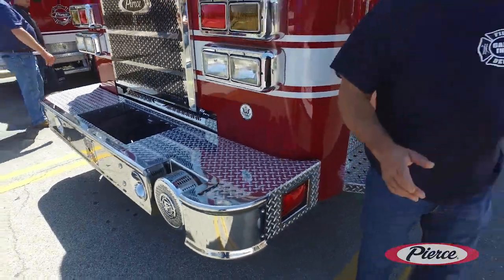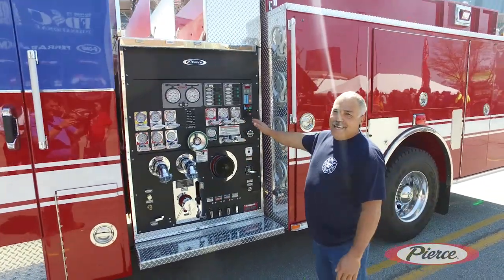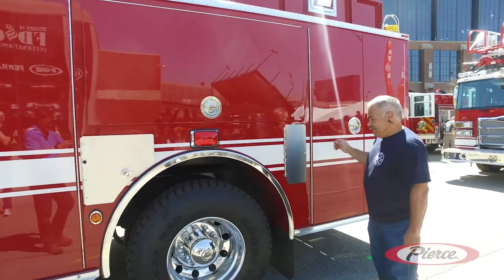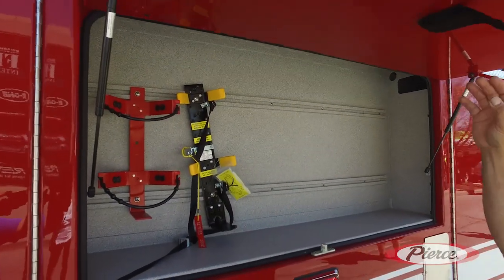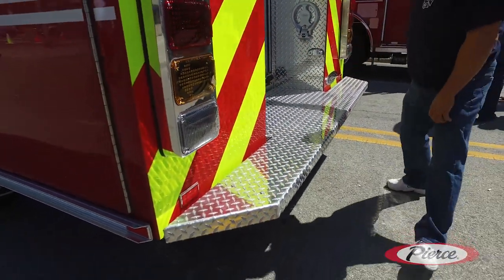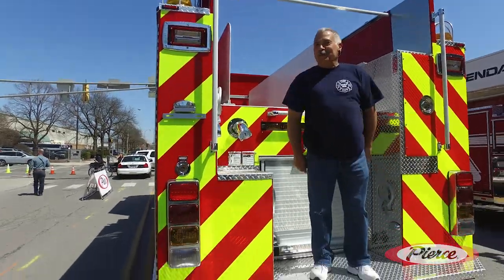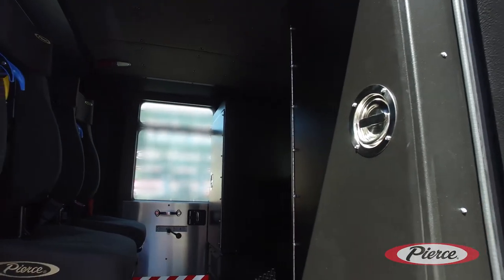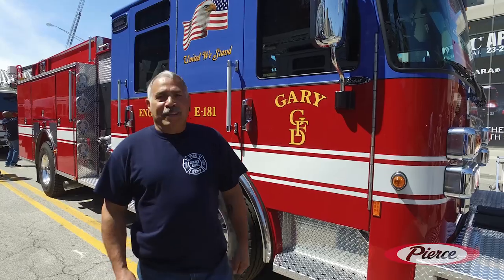Saber® Pumper – Gary, IN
The Gary Fire Department opted to have a reverse hinged door on the driver’s side forward body compartment of their 2,000 gpm pumper, making it easier for the operator to manage the pump panel and other equipment. An extended rear bumper was added to increase working space and safety. The Saber cab incorporates EMS and supply cabinets as well as a 9/11 Memorial graphic.

CHASSIS
Chassis: 70” Saber cab with 10” raised roof
Seating Capacity: 4
Overall Height: 9' 7”
Overall Length: 30’ 8.5”
GVW Rating: 42,000 lb
Front/rear axle: Dana D-2000F, 18,000 lb – Dana S23-170, 24,000 lb
Engine: Cummins L9, 450 hp, 1250 torque

BODY
Pump: Waterous 2,000 gpm
Tank: 500 gallon
Pump Panel: Pierce Control Zone 45” pump house
Doors: Lap doors